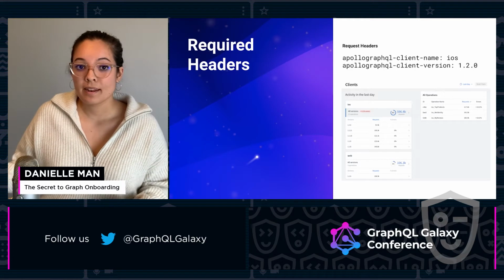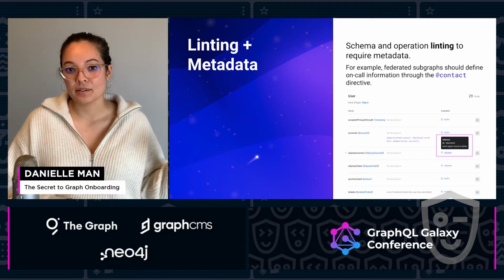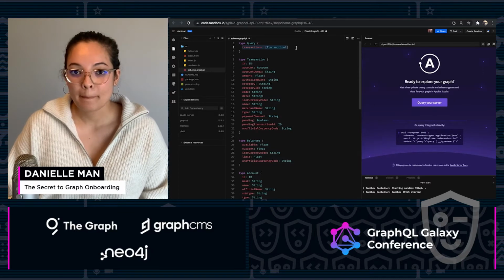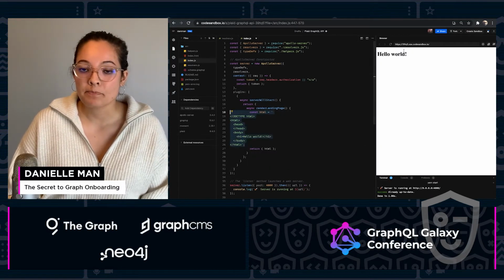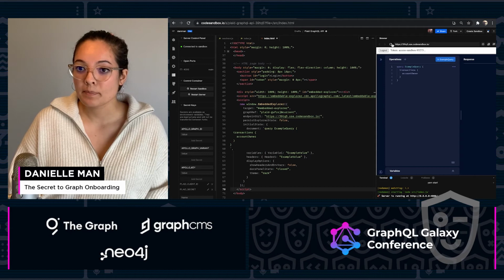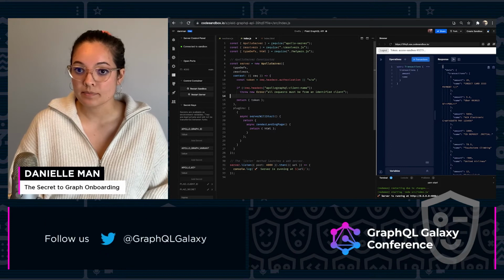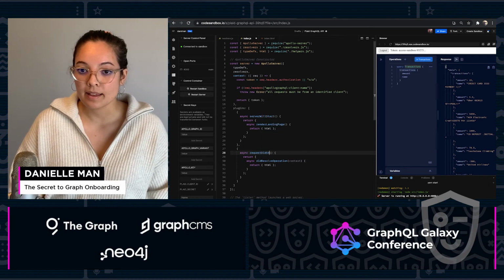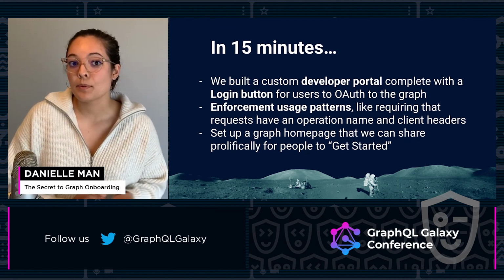The Secret to Graph Onboarding - Danielle Man, GraphQL Galaxy 2021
Talk: The Secret to Graph Onboarding
“What is GraphQL used for?” “How do I find the fields I need?” “How do I test queries against a local graph?” All of these are common and valid questions that developers who are learning GraphQL have when they are first getting started with a unified graph. The secret to overcoming these challenges? You guessed it, Apollo Studio! In this session, we’ll dive into the best tools in Apollo Studio to help new (and experienced) developers feel confident when querying and collaborating on a unified graph.